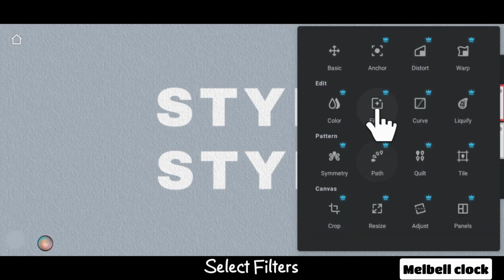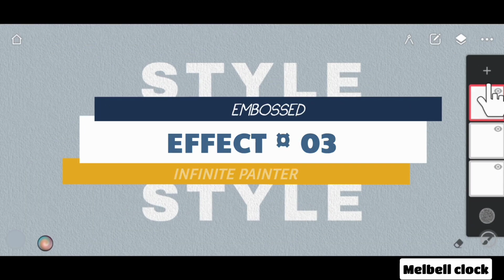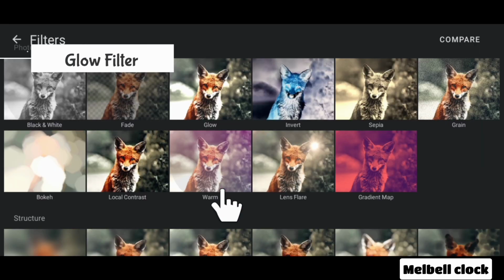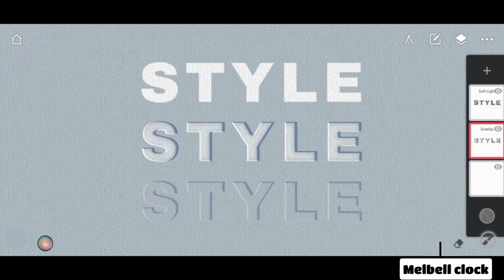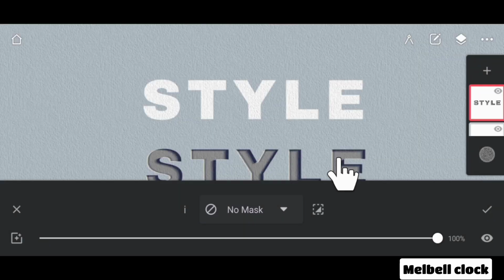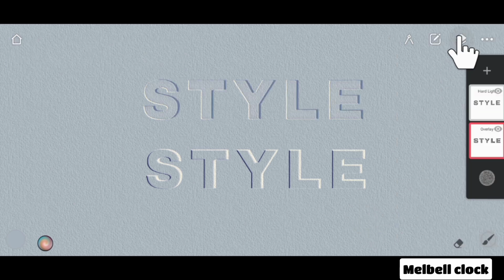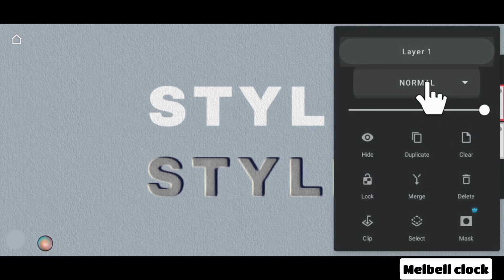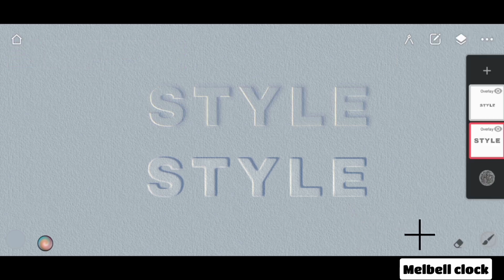10 Embossed effects in infinite painter|Filters and blending mode tutorial in infinite painter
Hey viewers! This is a tutorial about filters and layers blending mode.
10 Embossed effects in infinite painter.
This is not the limit , you can discover more and let me know if you find a new techniques